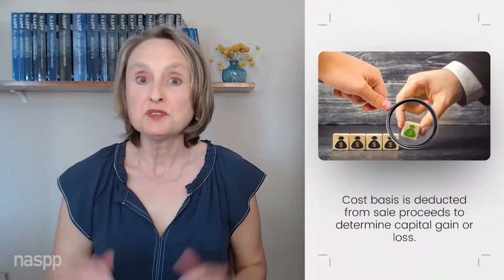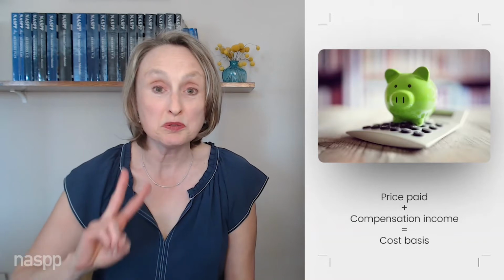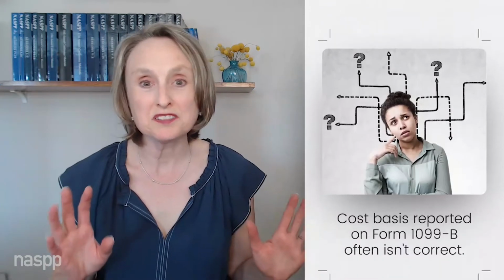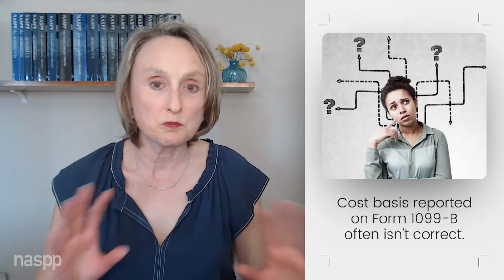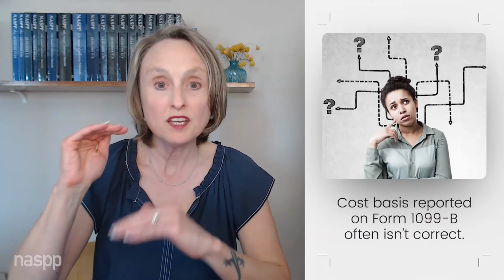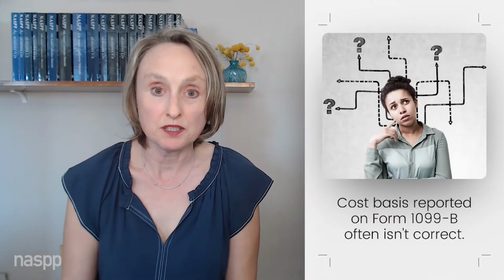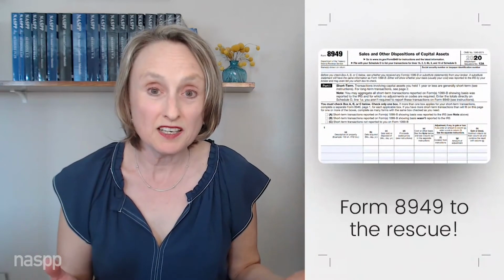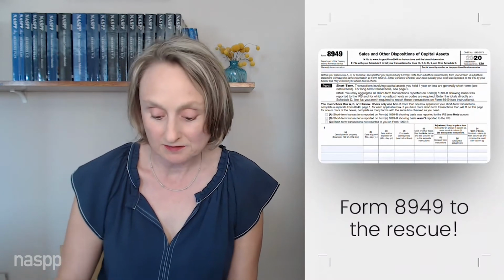Understanding Cost Basis for Equity Awards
Misreporting their cost basis is a top mistake employees make with their equity awards. Here’s what you need to know to help employees avoid this expensive error. Barbara Baksa, CEP, is the Executive Director of the NASPP.

2. Get the latest equity comp news and guidance delivered straight to your inbox
3.